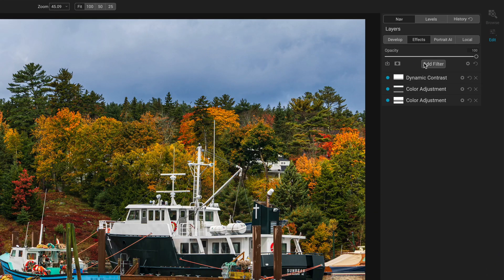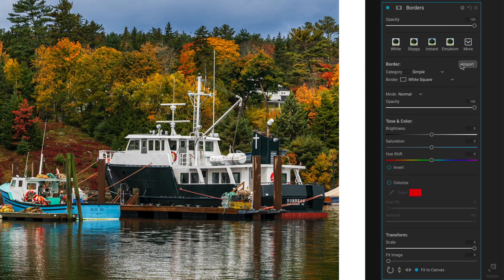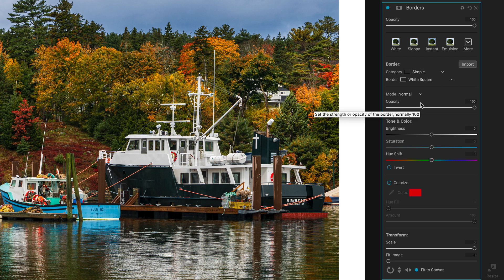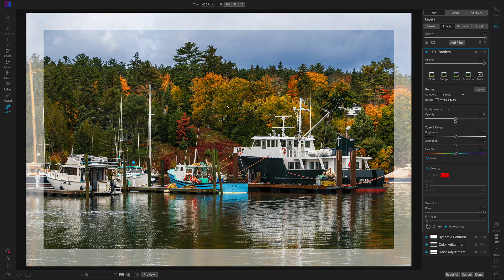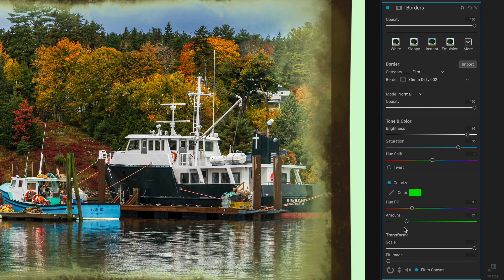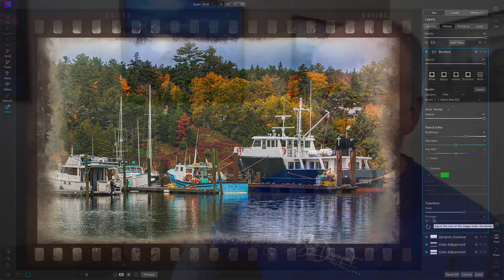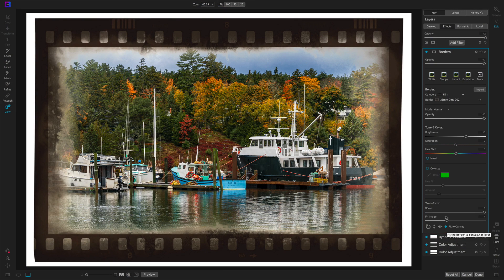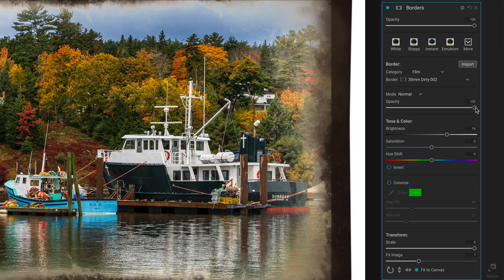The Borders Filter - ON1 Photo RAW 2021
Photo RAW includes a slew of border styles for your photo, all of which are available in the aptly named Borders filter in Effects. In this video, I’ll explain how each of the sliders affects a border, and why there is a dedicated Opacity slider for the border itself!

Timestamps:
00:00 The Borders Filter - ON1 Photo RAW 2021
00:30 Adding The Borders Filter
00:50 Global Filter Controls
01:00 Choosing A Border Style
01:30 Adding A Custom Border
01:54 Setting The Border Opacity & Blend Mode
03:29 Setting The Border Tone & Color
05:22 Resizing The Border And The Photo
06:18 Rotating And Flipping A Border
06:55 Why The Two Opacity Sliders?
07:50 Wrap-up